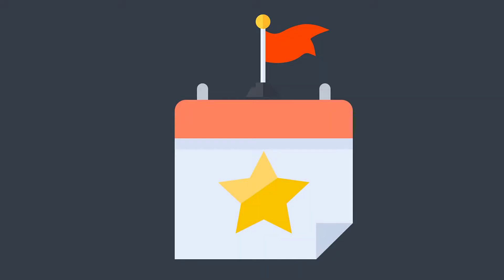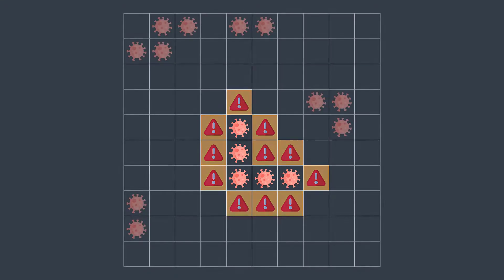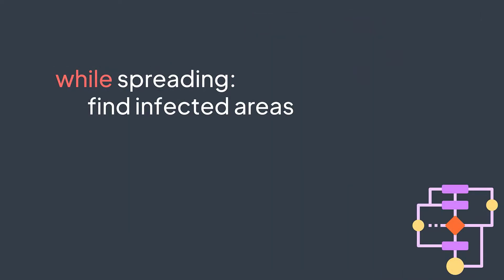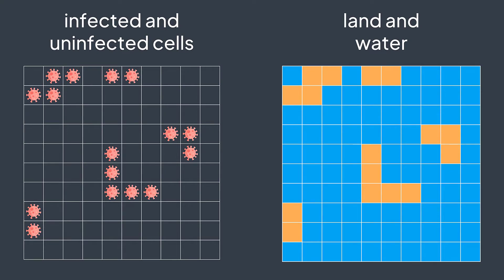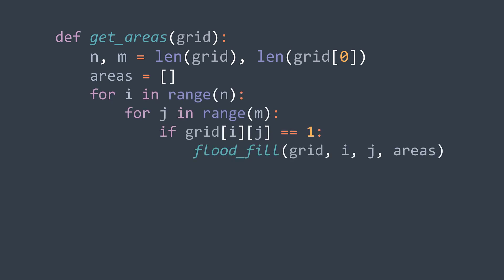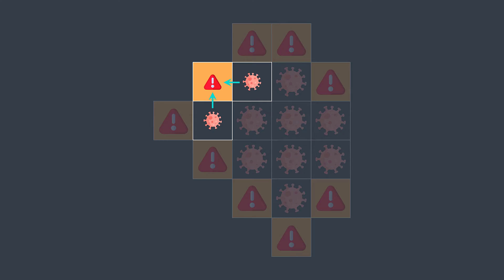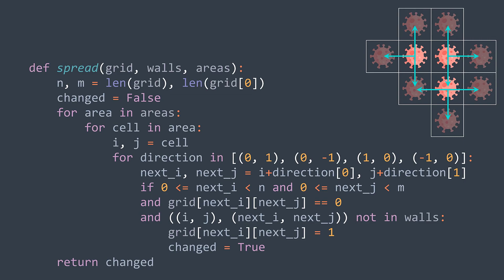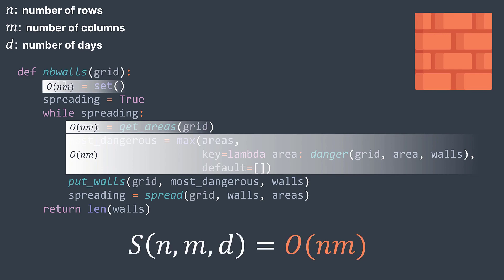Virus spread problem - Inside code